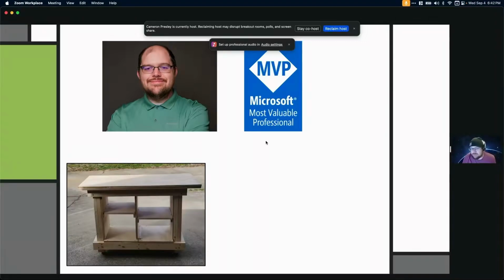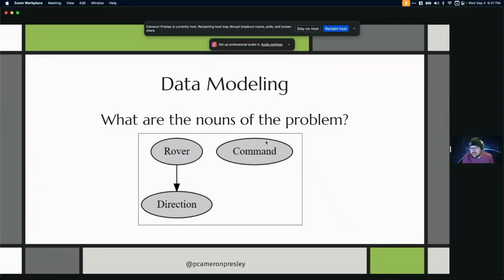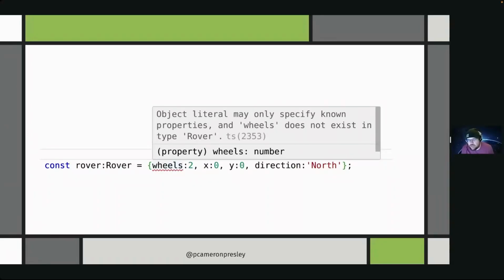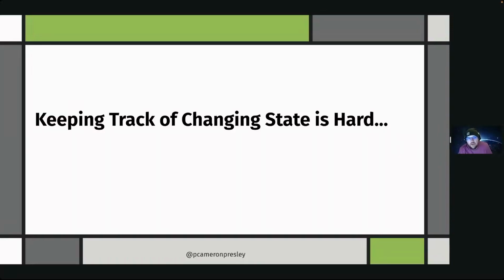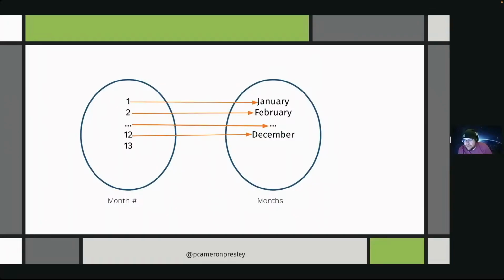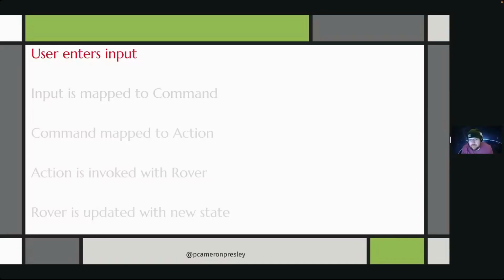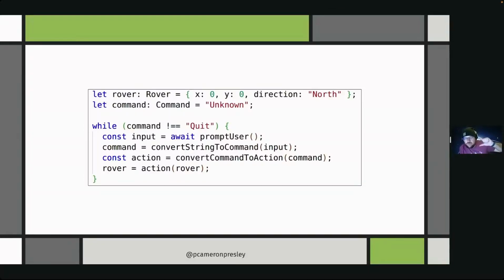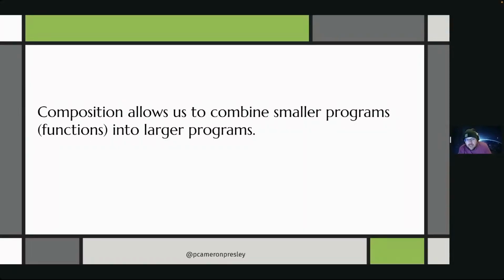Learning Functional Programming Through Construction by Cameron Presley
In the past five years, functional programming has increased dramatically in popularity which has lead to an explosion of resources in learning these concepts. But, between languages (Haskell, Elm, PureScript, F#), libraries (Ramda, fp-ts), and concepts (Monads, Monoids, Functors), it can be overwhelming in determining where to start and how to begin.

In this talk, I’m going to show you three fundamental concepts of functional programming: pure functions, immutability, and composition by not only explanation but we will walk through building these concepts into your code and applications. As we explore each concept, I’ll show you the advantages of following these principles, how they will improve your development experience, and how they will set the stage for more advanced ideas.

Intended for those who have experience with TypeScript or C#, by the end of this presentation, you will understand how pure functions lead to easier to test code, how immutability makes debugging easier, and how the power of compositions allows us to build bigger applications by combining smaller applications.